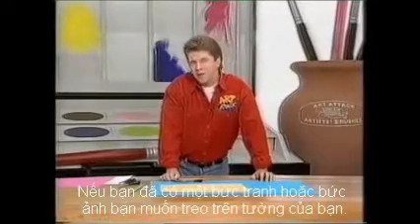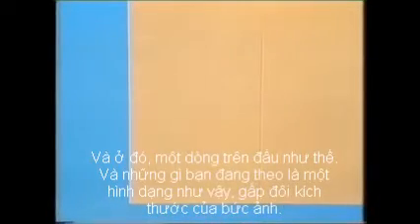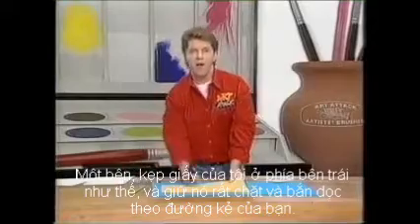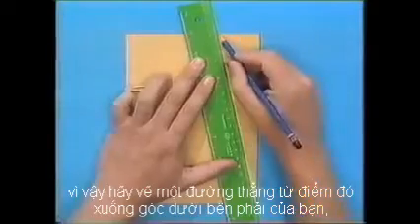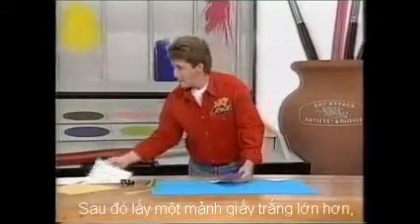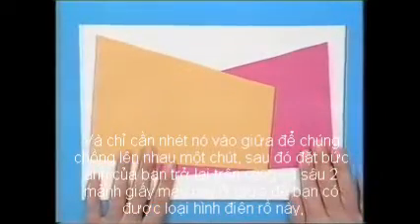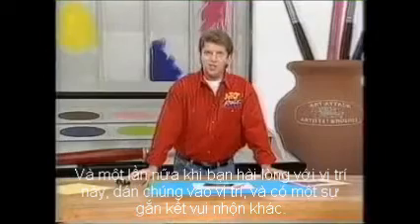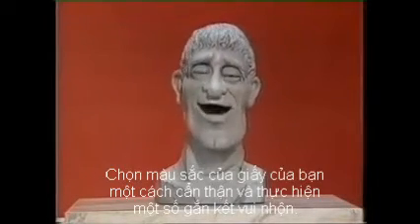[Vietsub-Clip] Art Attack - Loạt 7, Tập 3 (1995) Gắn kết Jazzy